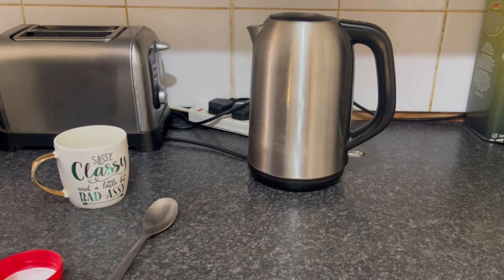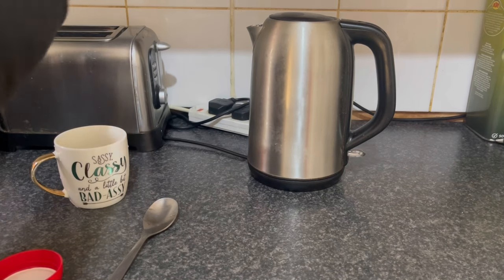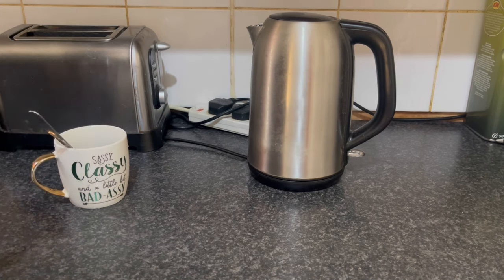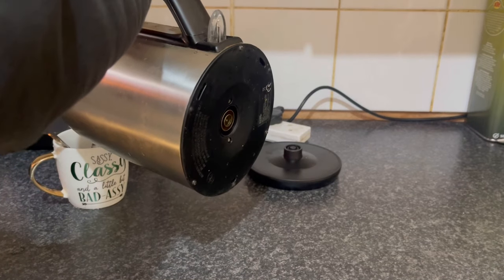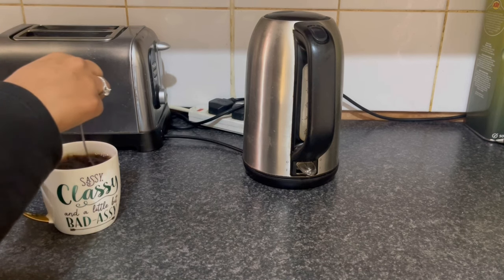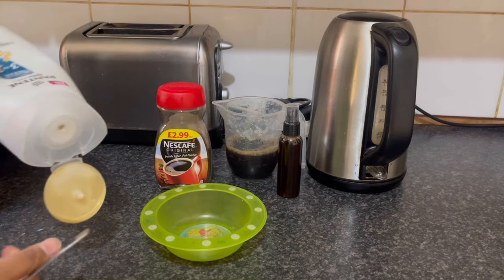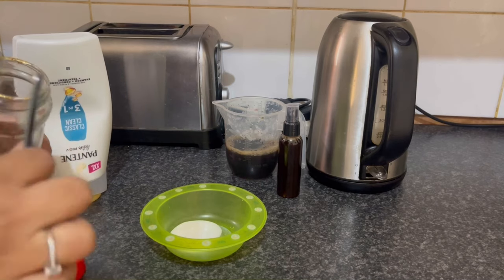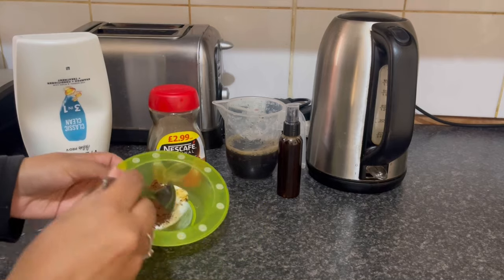Let’s Make Coffee Spray & Shampoo Scrub For Hair Growth…!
💫Coffee has the potential to improve the overall health of your hair. Coffee application is associated with the stimulation of your hair growth. The antioxidants and other chemicals present in coffee are known to be great stimulants for the scalp thus promoting hair growth.

💫Rinsing your hair with coffee may also improve dullness

💫Spray the cold coffee through your hair, starting at the roots, then the scalp and let it sit for 20-60 minutes. Rinse your hair with warm water and allow your hair to air dry. You can repeat this treatment once a week.

💫Mixing coffee in shampoo & Scrubbing the scalp with it helps in exfoliating and removing the dead cells from the scalp.
It also helps in improving blood circulation which helps in hair growth..!